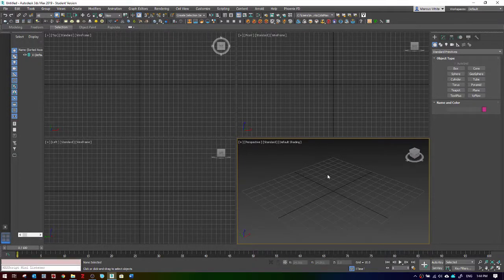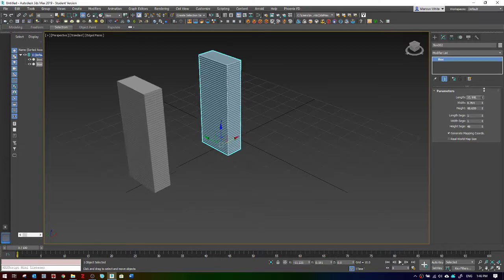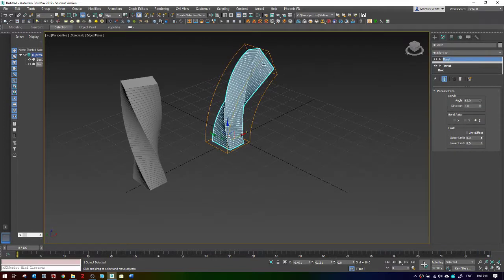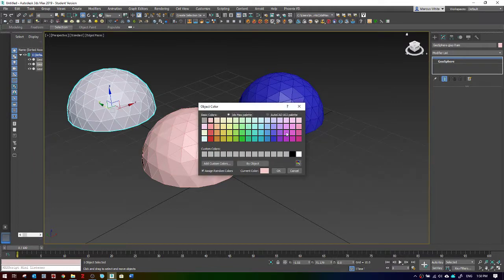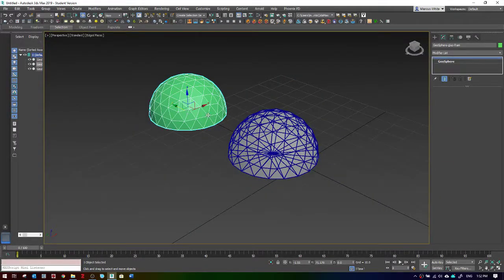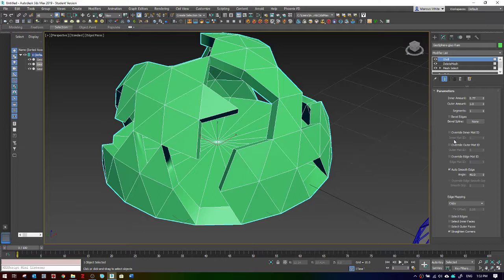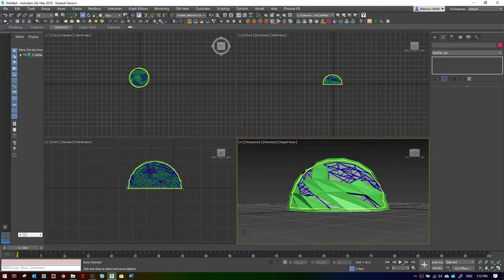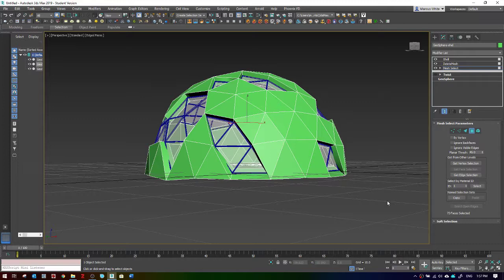3ds Max: Copy Instance Reference - What is the difference?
A quick tutorial on using 3ds Max copy/instance/reference to make a procedural bucky dome.
Sorry about the crappy audio - someone has stolen my mic :(